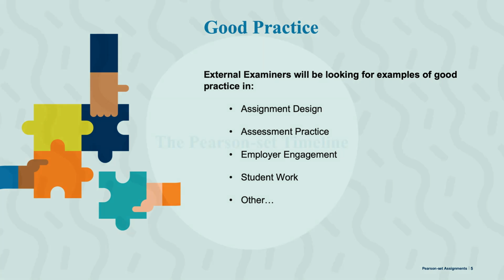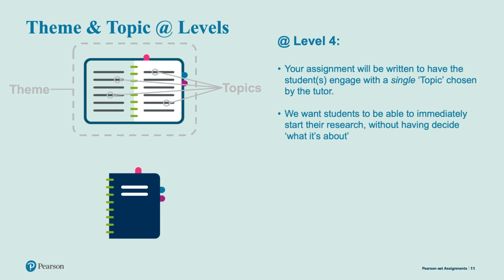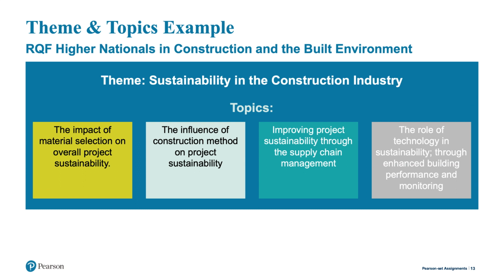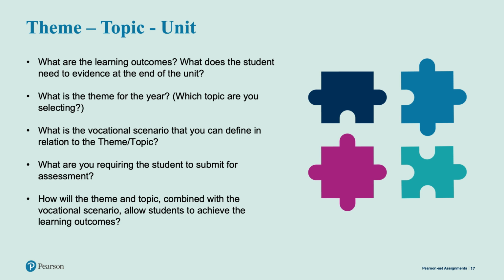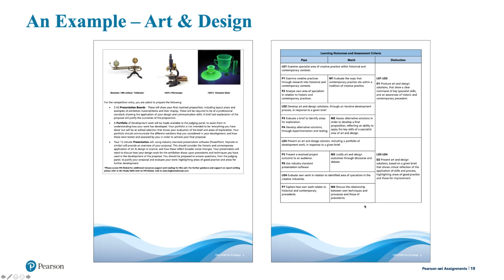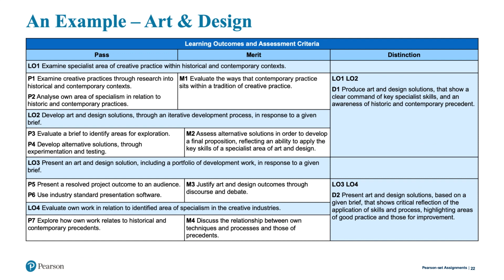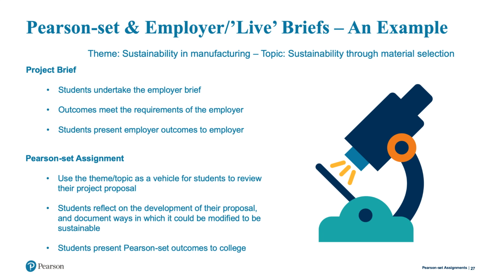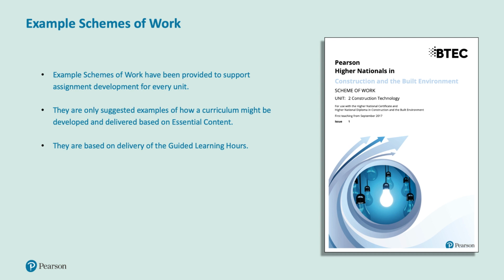Training Video for the RQF BTEC Higher Nationals Pearson-set Assignments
Training Video for the Pearson-set Assignments | RQF Pearson BTEC Higher Nationals

In this session we'll be looking at the purpose of the Pearson-set. We'll talk about the timeline for release of themes and topics. We'll look, in some detail, at writing an assignment for the Pearson-set. Consider how we might integrate employer briefs. And, we'll close with looking at support material.